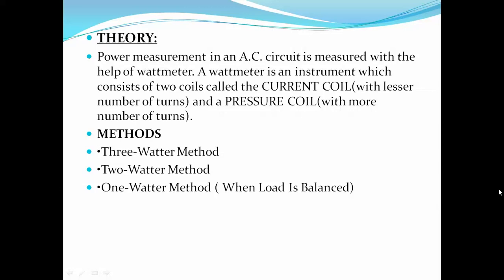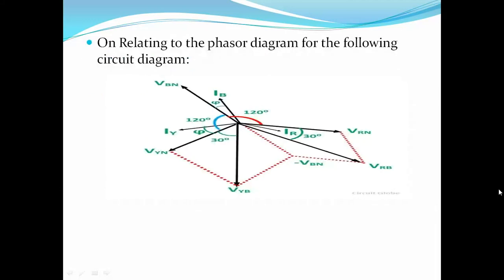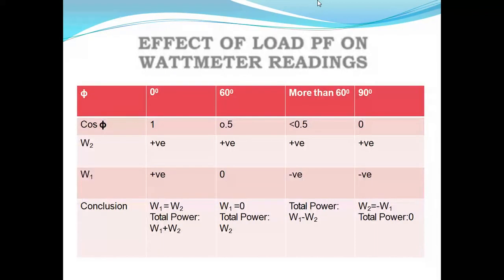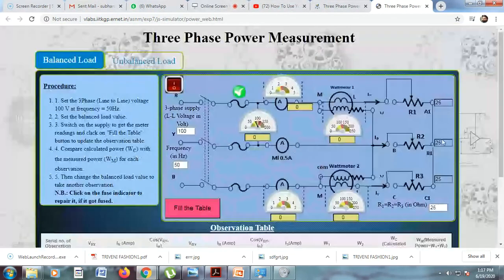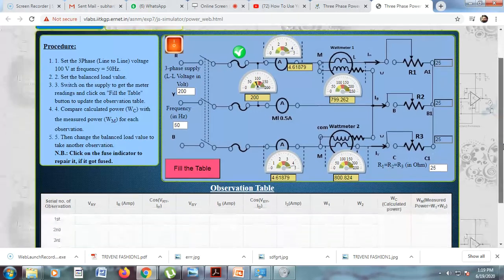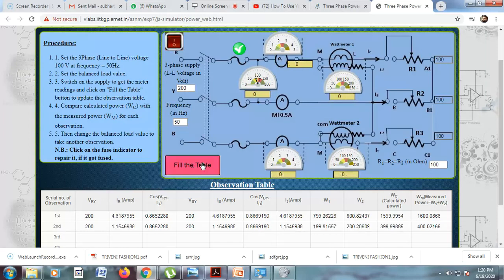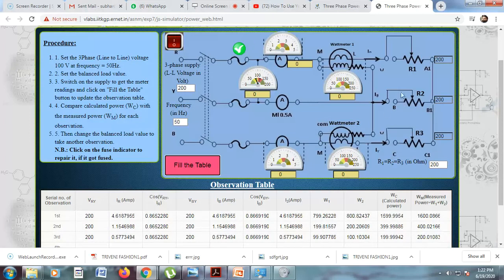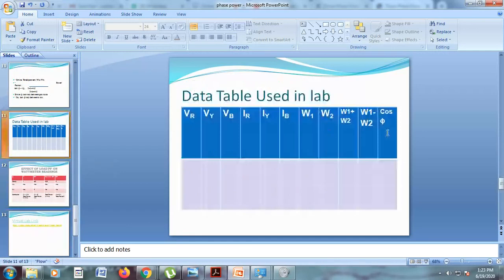3 phase power measurement by two wattmeter method